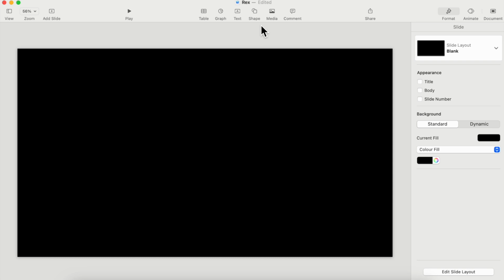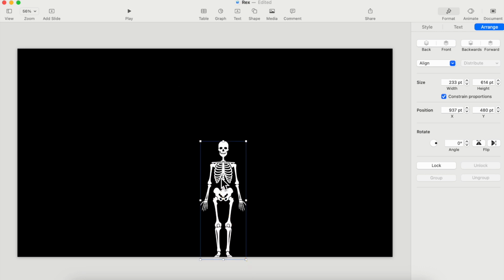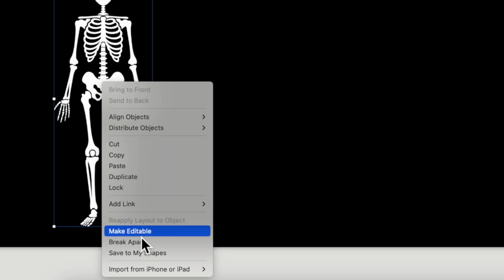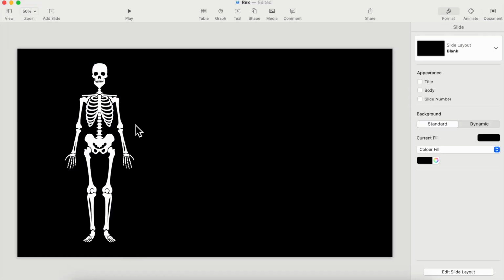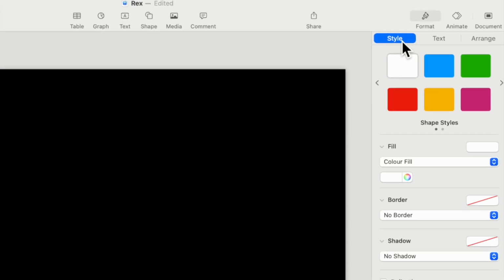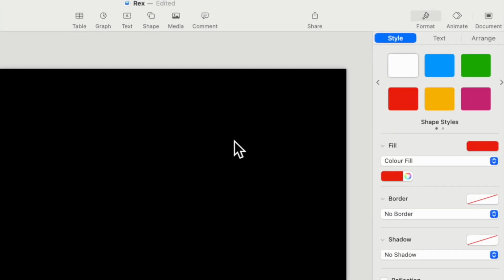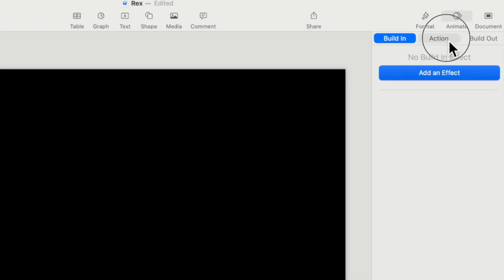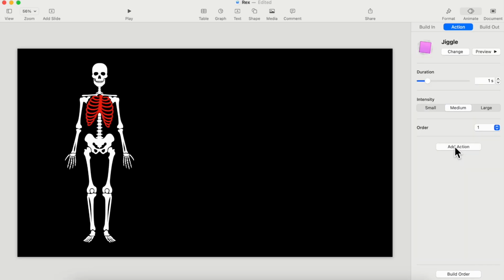Enhance Your Science Lessons with Custom Animations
In this video, we'll show you how to break apart shapes, isolate elements, and create custom animations to elevate your science lessons and student presentations.

Whether you're a teacher looking to engage your students with dynamic visuals or an educator seeking to enhance your science curriculum, this tutorial is tailored for you. Learn how to unleash the full creative potential of Keynote and bring your lesson plans to life with captivating animations and graphics.

Watch now and discover how Keynote can revolutionize your teaching experience!